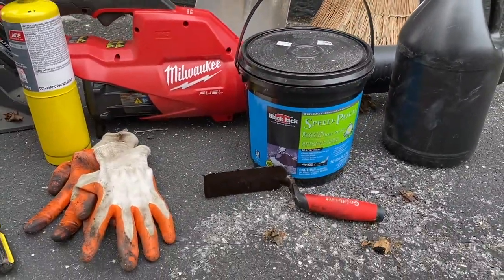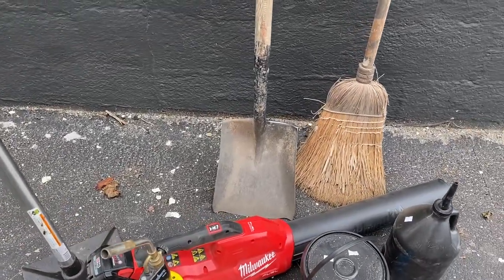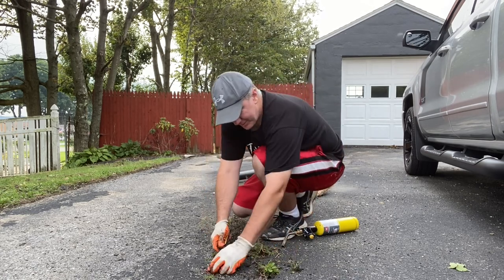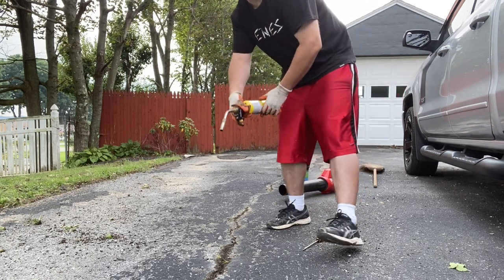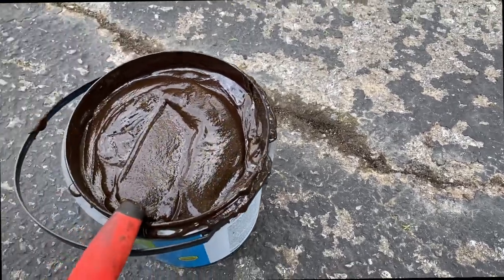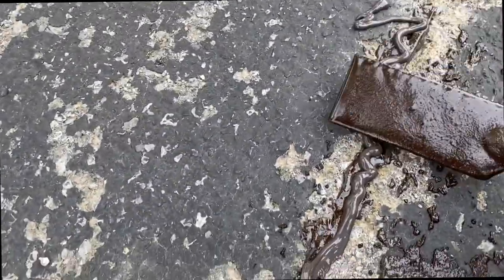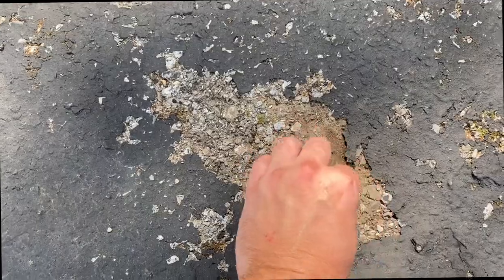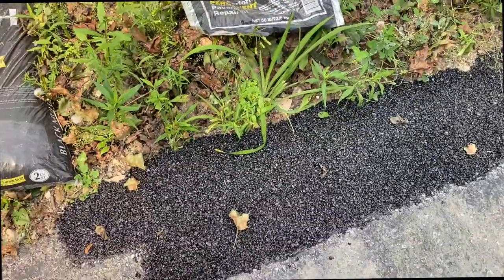Driveway Crack Repair DIY { Seal a Driveway Part 1 of 3 }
Driveway Crack Repair is an easy DIY project. Driveway crack repair will be the first step before we seal a driveway. Crack repair in a driveway will help to ensure when you go to seal the driveway it will last for many years to come.

Some products that will help you to get the job done.
Milwaukee Blower
Driveway Patch
Heavy duty broom